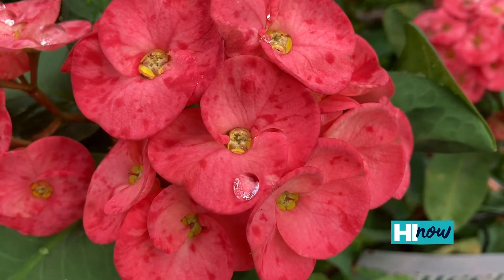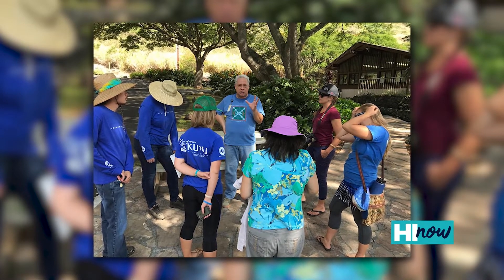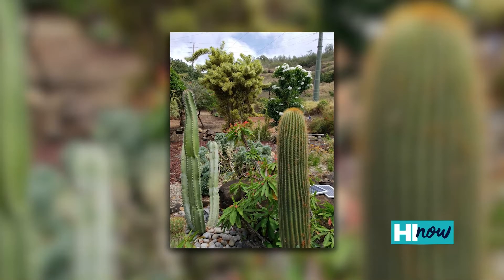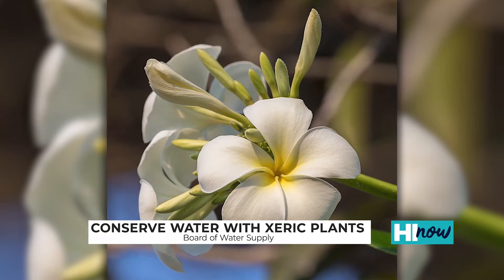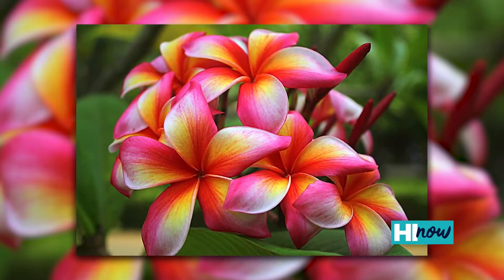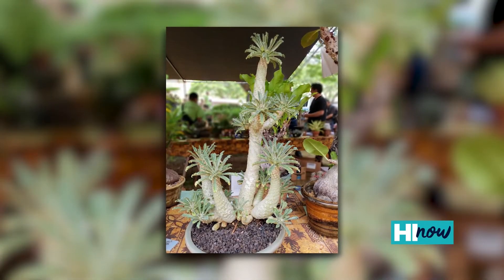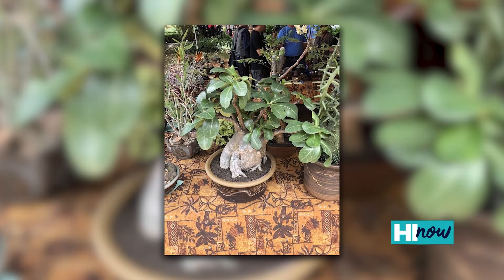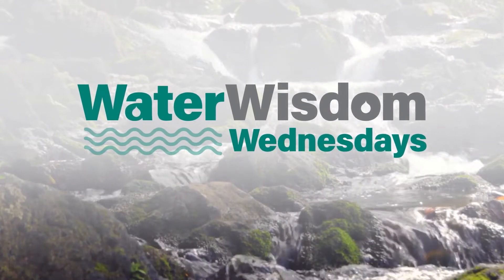Water Wisdom Wednesday: Learn how to efficiently use water at the Hālawa Xeriscape Garden | HI Now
he Hālawa Xeriscape Garden was established in 1989 as a place for O’ahu residents to come and learn about how to use water more efficiently for their lawns, gardens, and landscaped areas. Their demonstration garden features many different types of xeric plants as well as different methods for growing, composting and irrigation!